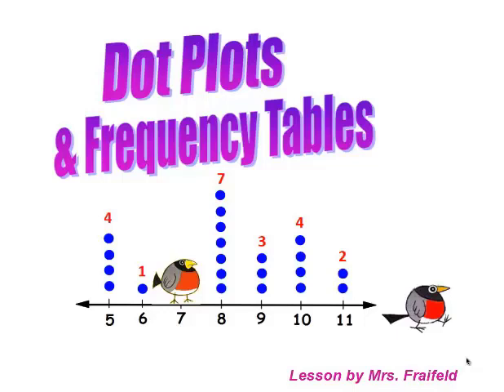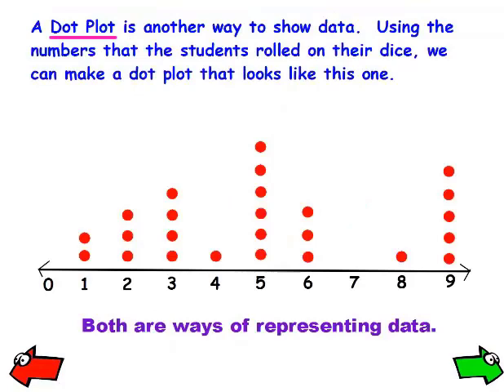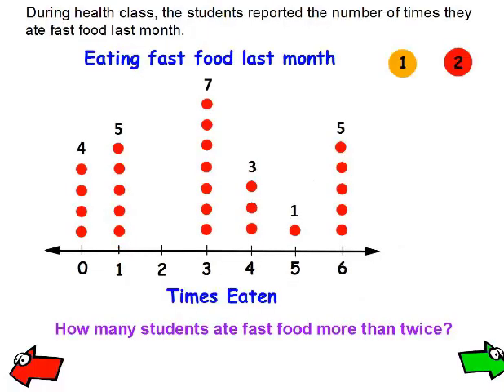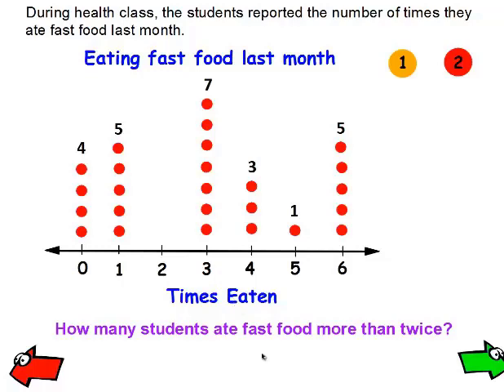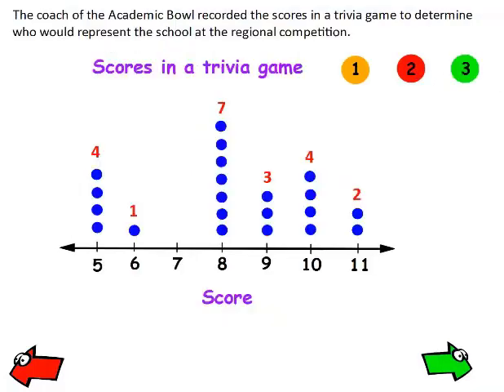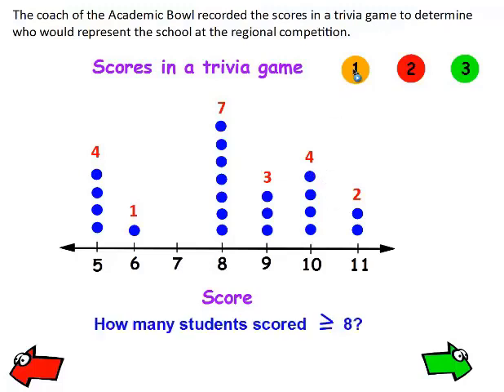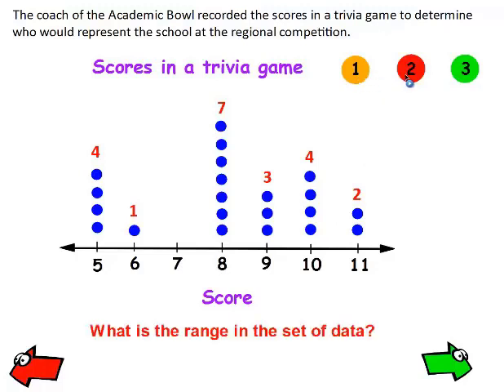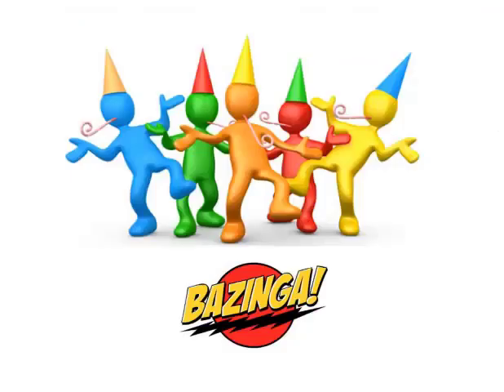Dot Plots and Frequency Tables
Here is the CORRECTED video on dot plots and frequency tables!  Middle school students are BRUTAL when a teacher makes a mistake!  LOL